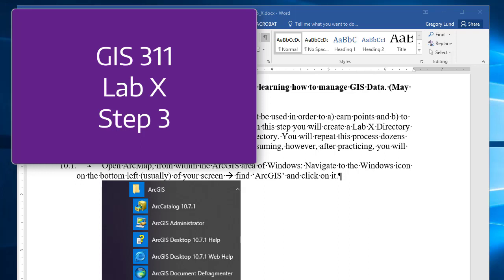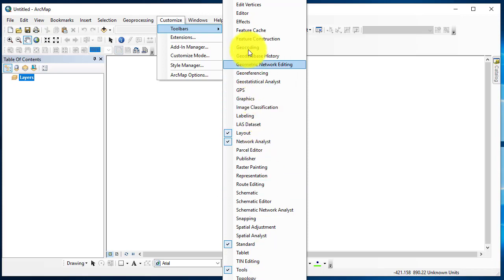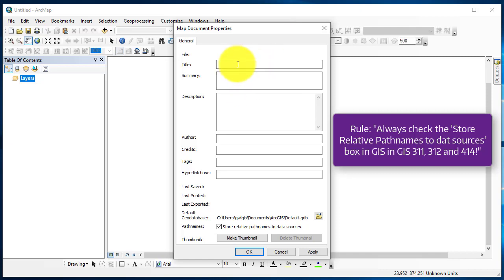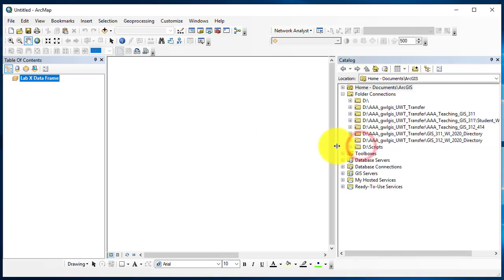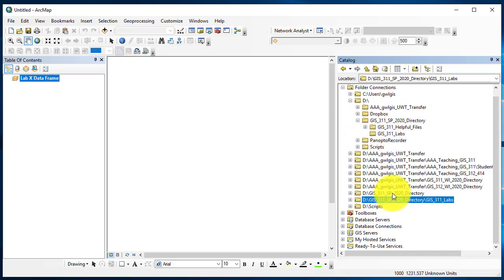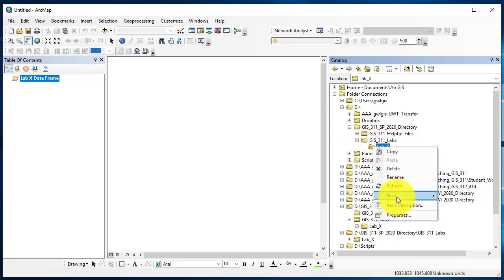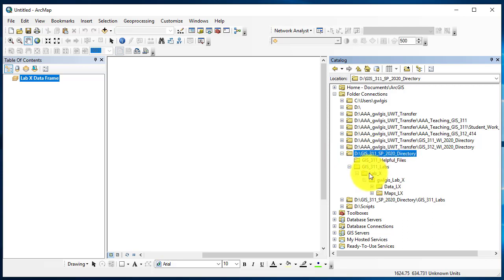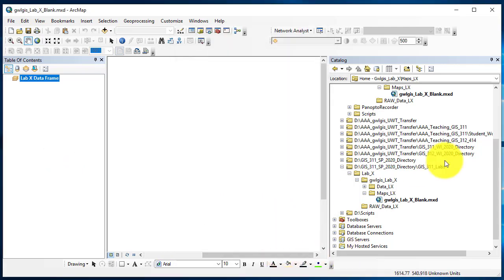GIS 311 Lab X Part 3 | a GIS ArcMap 10.7 Tutorial by Gregory Lund, University of WA, Tacoma.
Part 3 of 4, GIS 311 Lab X at the University of Washington Tacoma.
GIS ArcMap 10.7.1 Video Tutorial by Gregory Lund, Lecturer/Lab Manager, University of Washington, Tacoma, Washington (State), USA